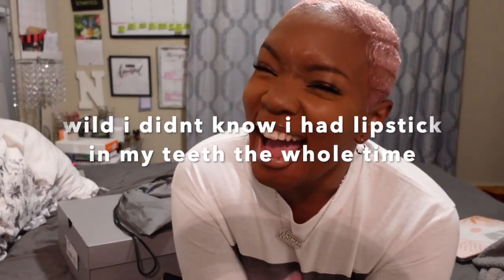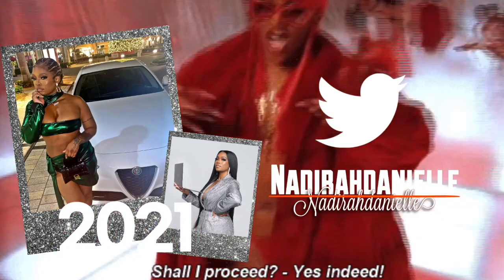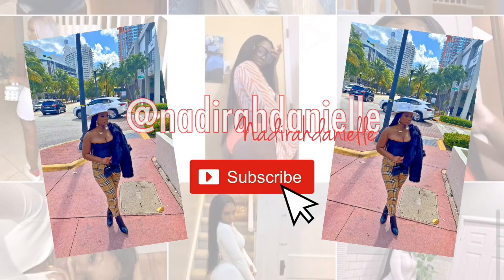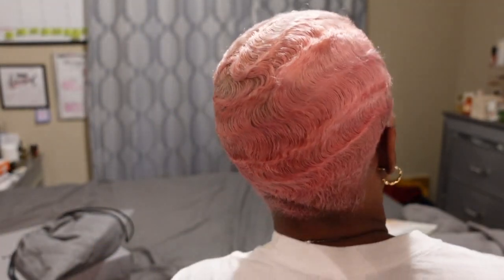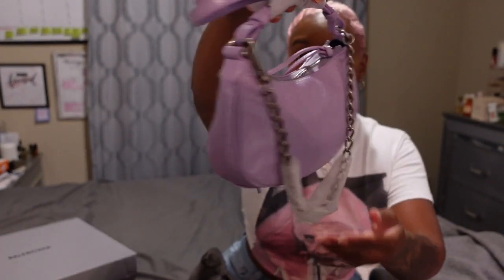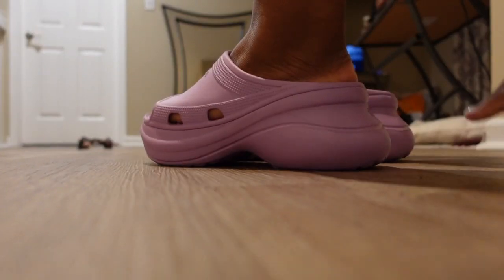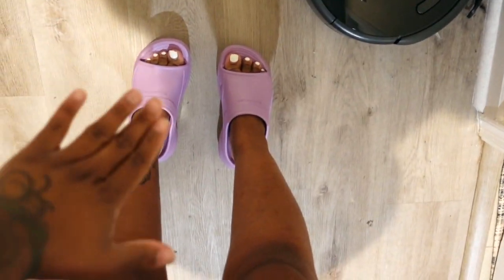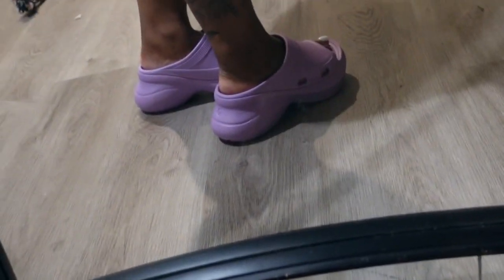Worse Balenciaga Purchase | Is this Worth $1,300 | Mini Le Cagole | Croc Pool Slides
Hey Loves xOxO,
I hope you guys enjoy my review on the Balenciaga Mini Le Cagole & Balenciaga Croc Pool Slides